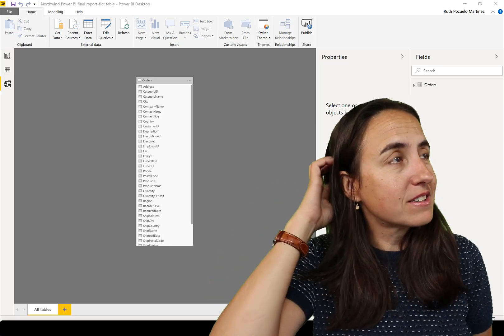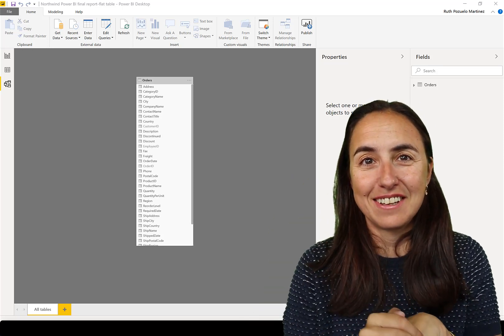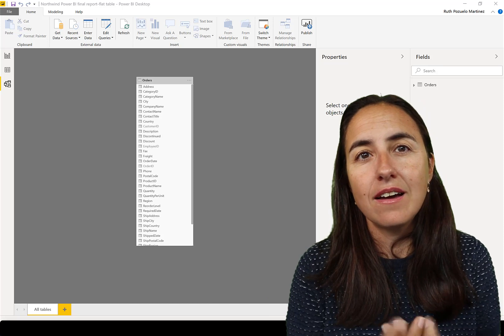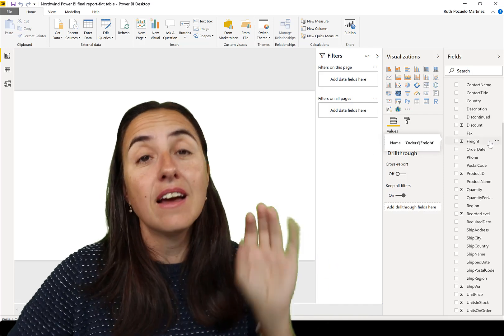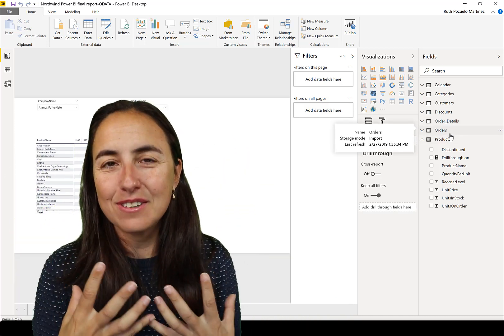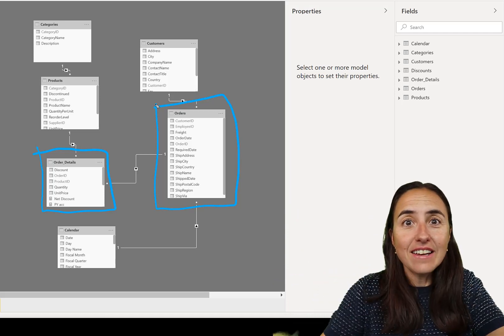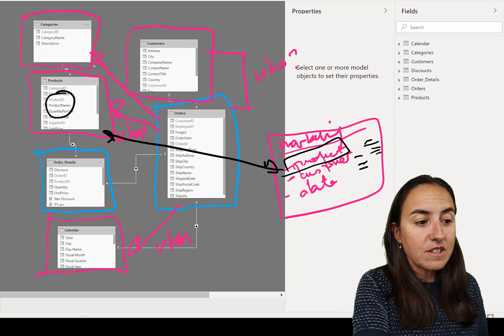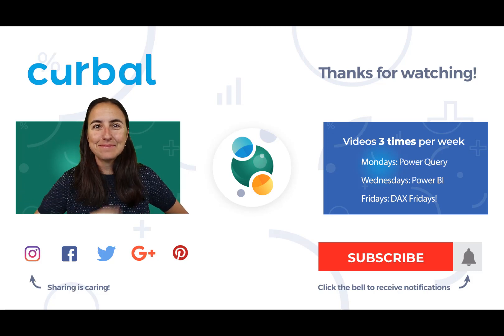DAX Fridays! #140:Flat tables or models in Power BI? Which one should I choose and why?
Should you work with flat wide tables or create models in Power BI? In this video, I walk you through the advantages of creating models instead of flattening your tables.